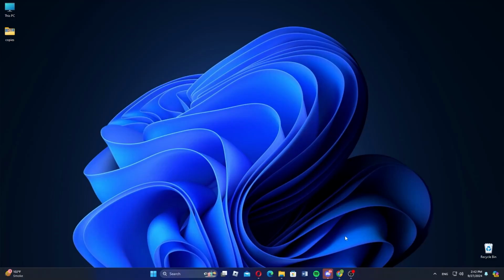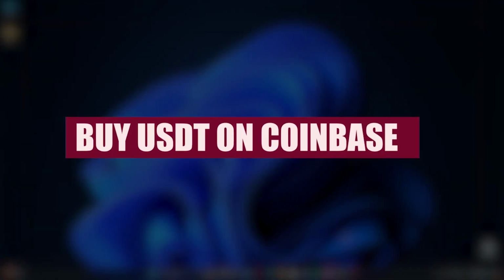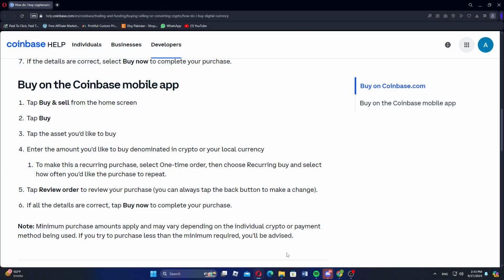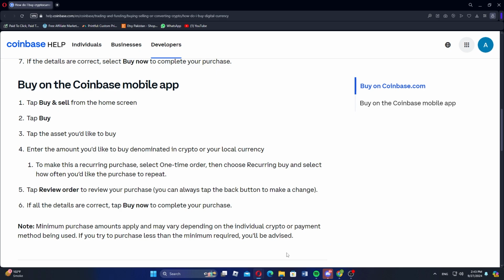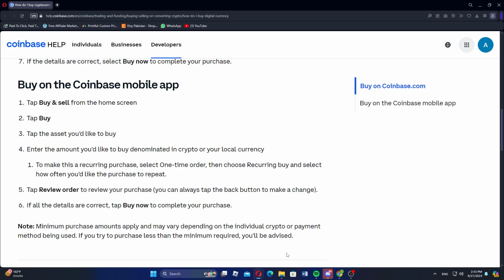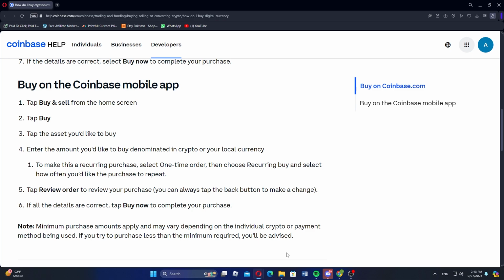How To Buy USDT Tether On Coinbase! | NEW BEST METHOD 2025!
How To SECURELY Buy USDT Tether On Coinbase! | NEW BEST METHOD 2025!

Discover the most secure way to buy USDT (Tether) on Coinbase in 2025! Follow this step-by-step guide to make safe and easy purchases, while avoiding common mistakes and ensuring your crypto assets are fully protected.